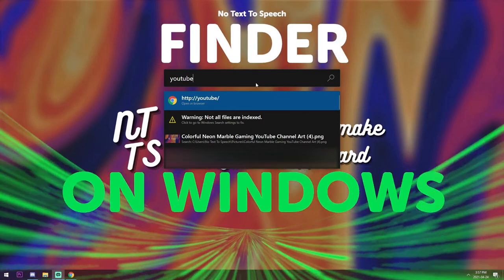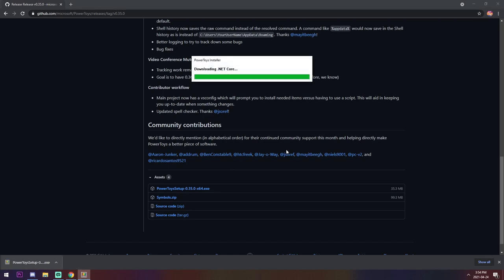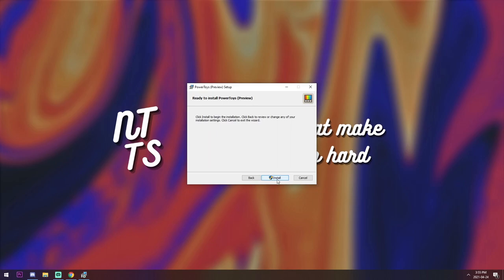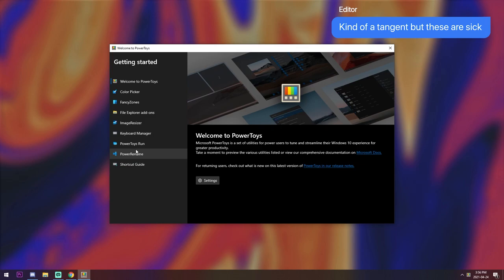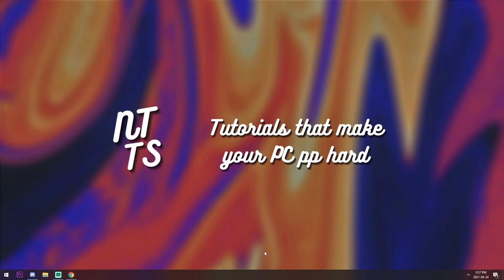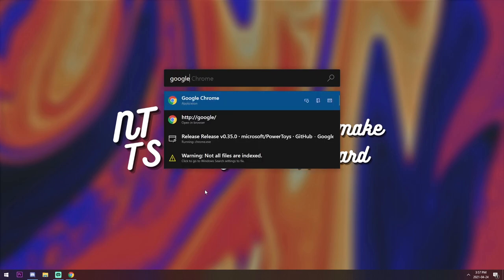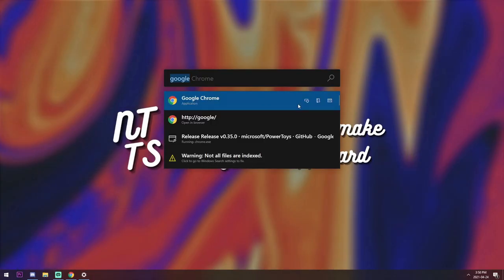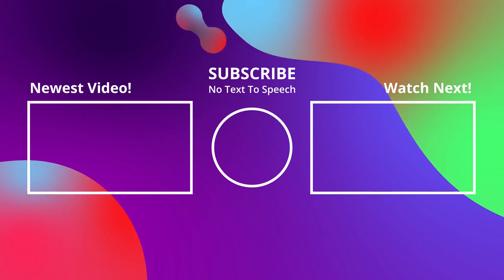MacOS Spotlight Search on Windows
Spotlight on MacOS is a pretty neat feature. Fortunately for us broke Windows users, we can replicate the search functionality of Spotlight on Windows. The actual name for this software is PowerToys Run. PowerToys run basically moves the traditional windows search and allows you to call it using the shortcut "alt + space". Also whoah, is this guy uploading on a Friday? Perhaps. Is this a new thing? Perhaps...